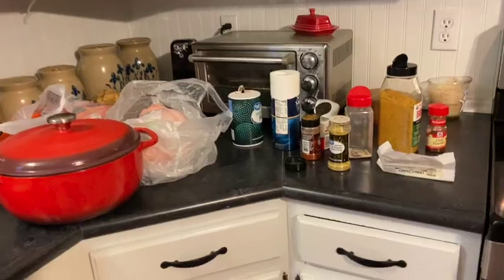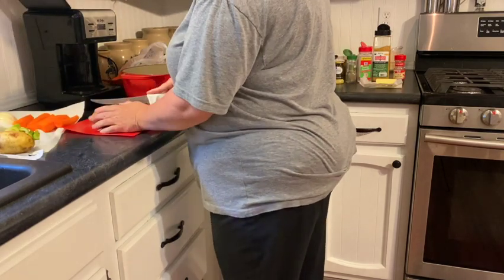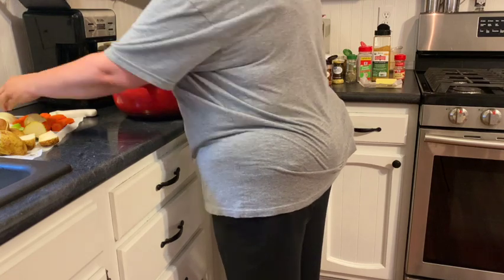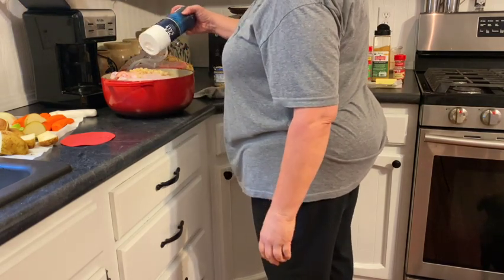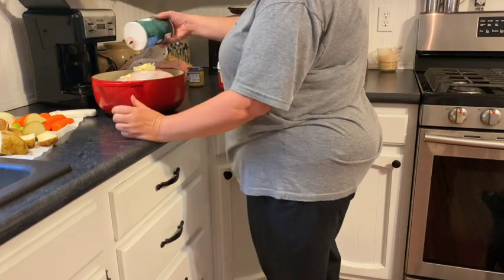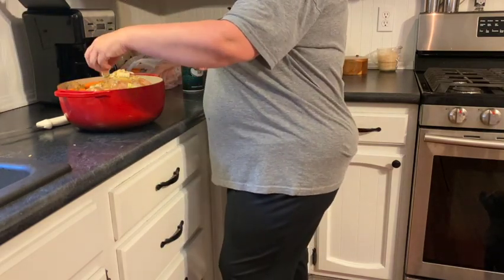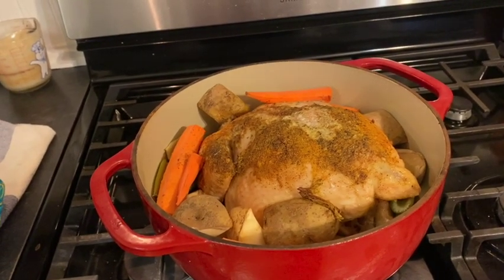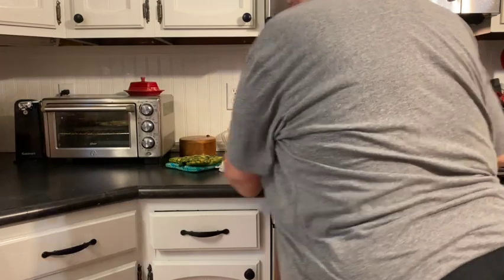Dutch Oven Cooking Roasted Chicken from a local homesteader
In this video, I took a locally sourced ( from a local farmer) small 5.5 pound hen and roasted in with vegetables in the dutch oven in my range, just like I would cook a roast.